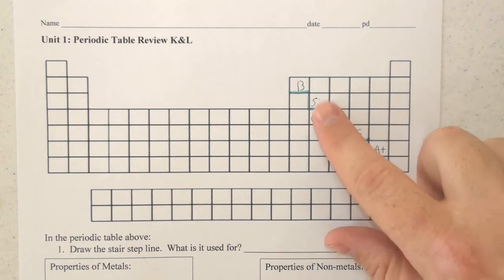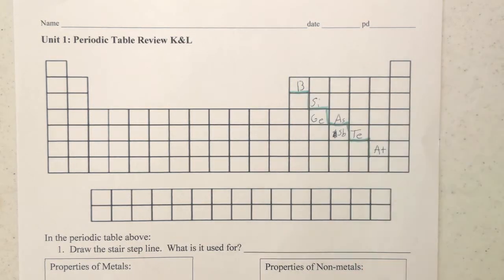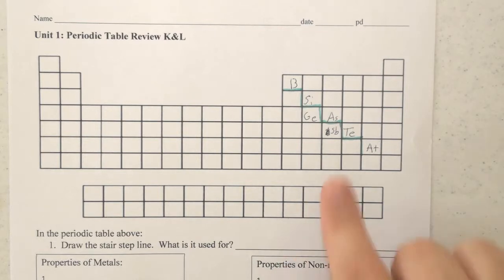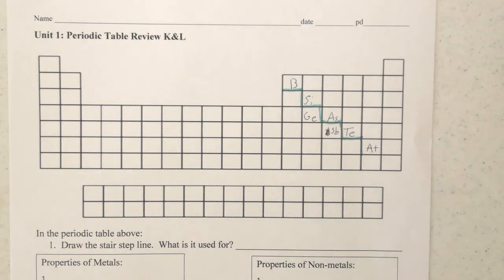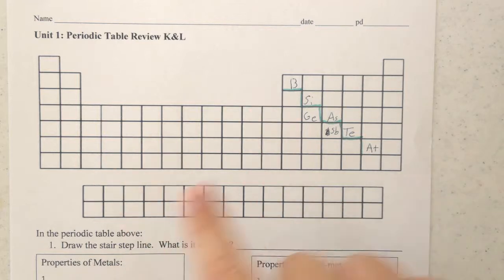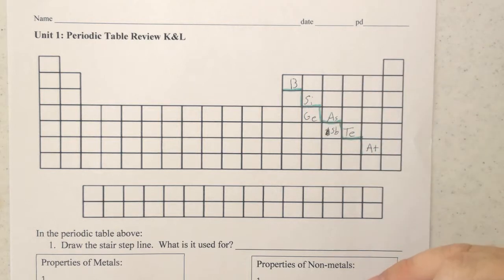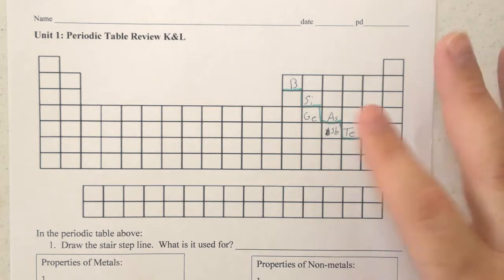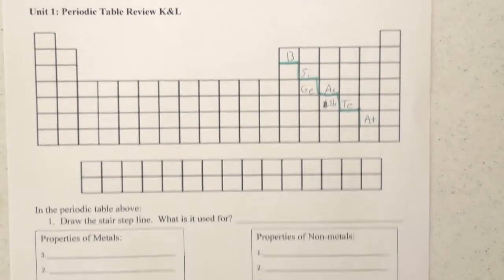Periodic Table Review